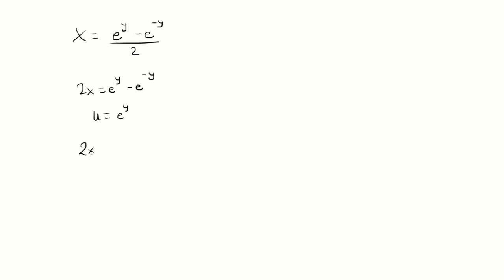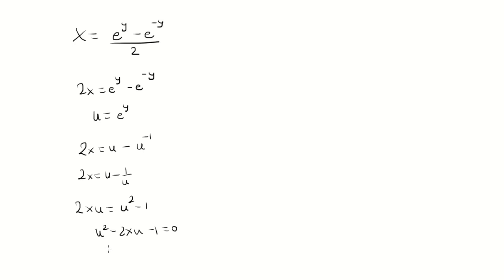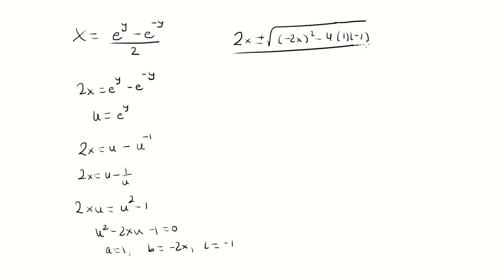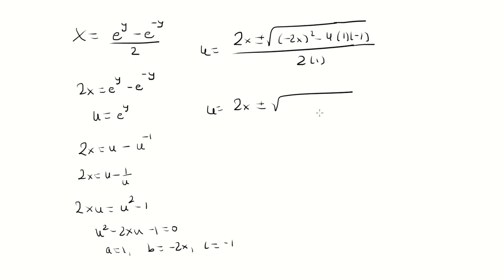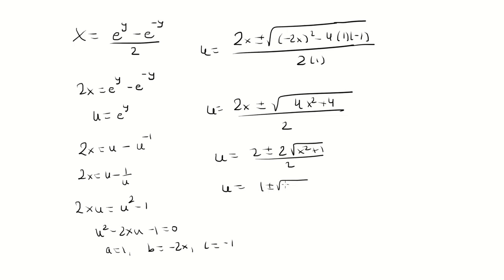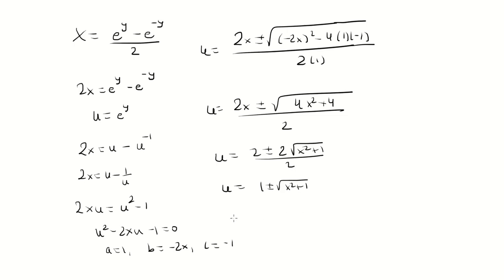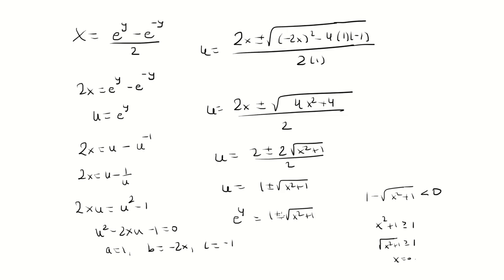Solve for y in terms of x, x=(e^y-e^(-y))/2